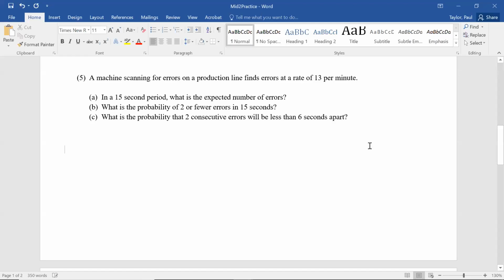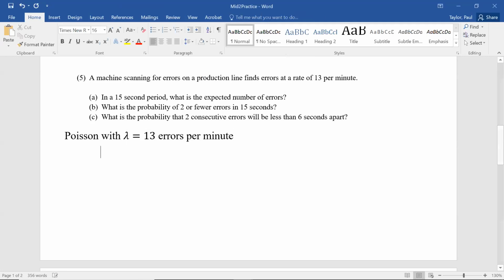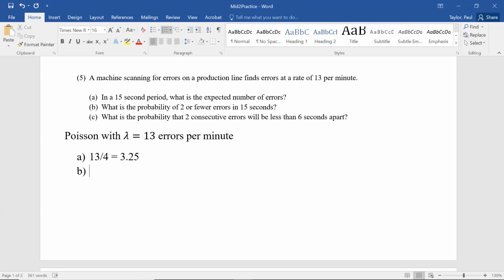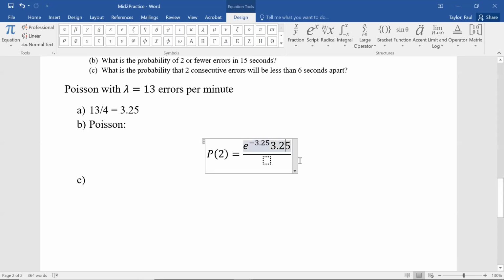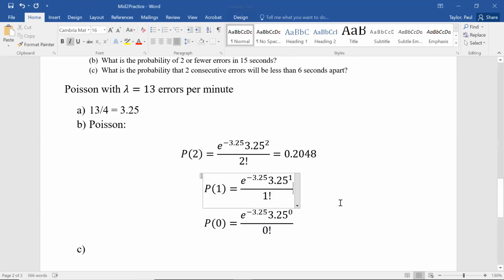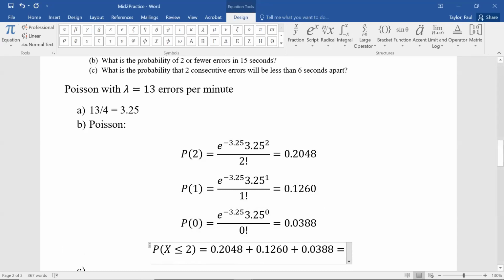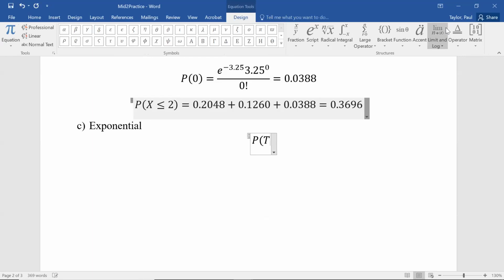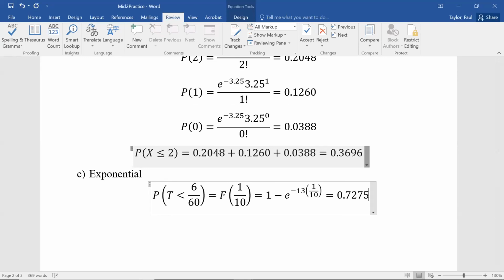MAT375 - 4/9 - Exam Review 5